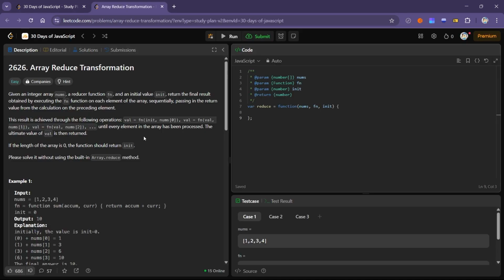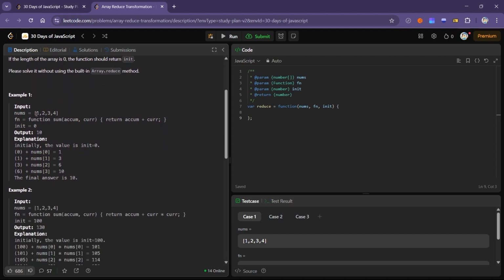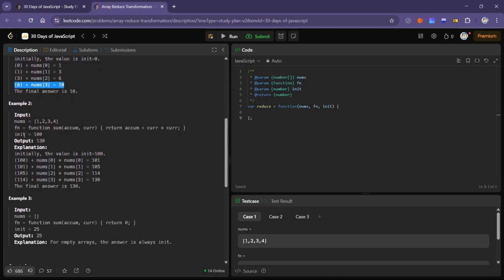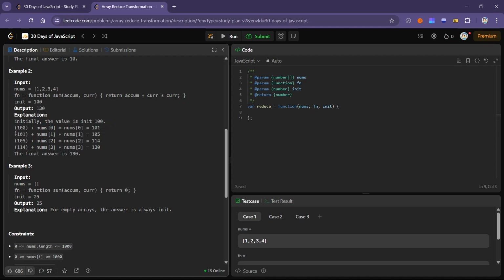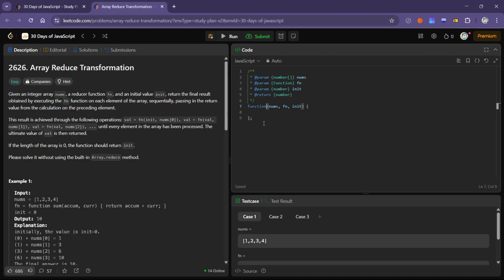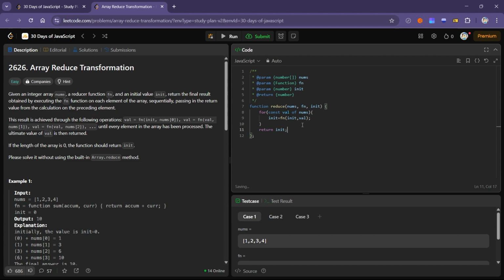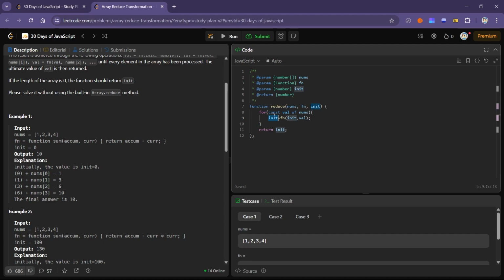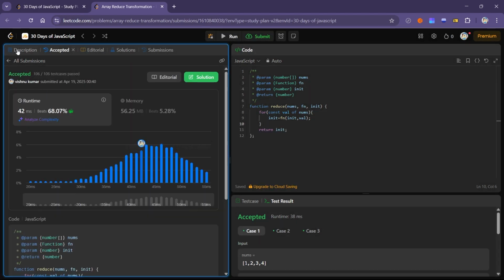2626. Array Reduce Transformation | Day 7 – Custom Reduce Function in JavaScript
In this video, we solve “2626. Array Reduce Transformation” from LeetCode by implementing our own reduce() function from scratch.

📌 What You’ll Learn in This Video:
✅ Writing a custom reduce function using a for...of loop
✅ Accumulating values using callbacks
✅ Applying real-world logic with initial values

🔥 Found it helpful?
👍 Like the video to support this series
💬 Share your approach or improvements in the comments

Let's keep pushing forward in this challenge! 💯